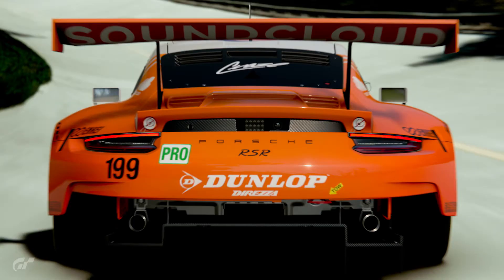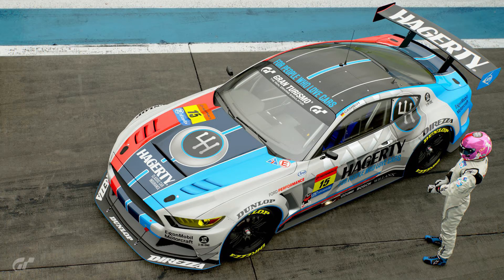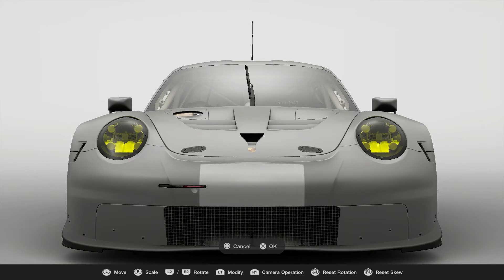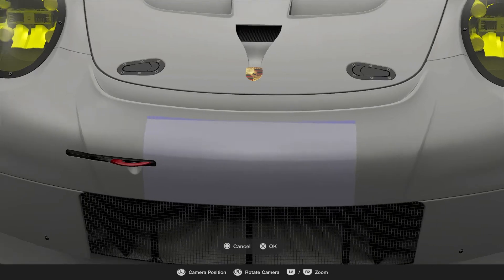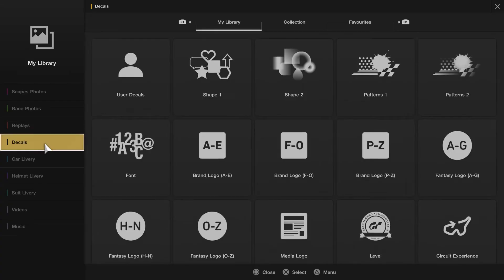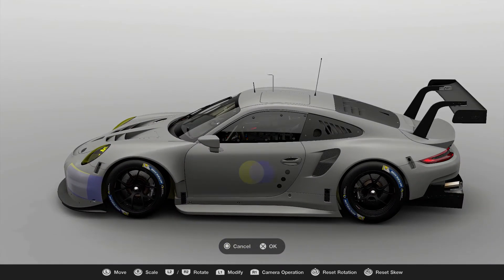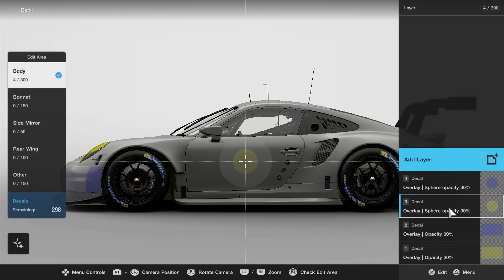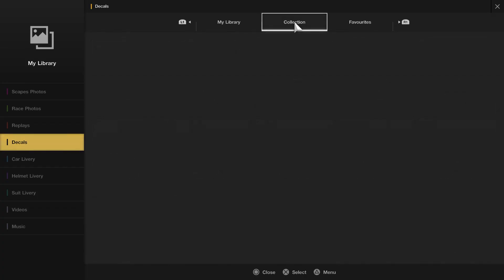GT SPORT | Tips & Tricks - ALIGN WITH CAMERA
How is ALIGN WITH CAMERA different from ALIGN WITH SURFACE? Find out why this project method is so important for livery designers in Gran Turismo™ Sport's editor.

Includes horrible german accent. UND DAS IST GUT!

Twitter - @TotalTouristDXGran Turismo™ / PSN - TotaltouristDX and TotaITourist